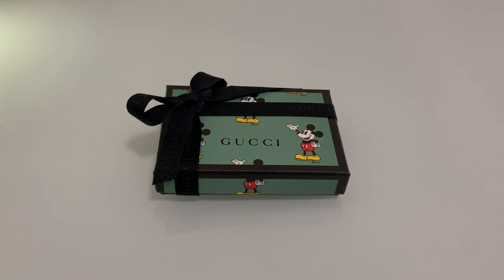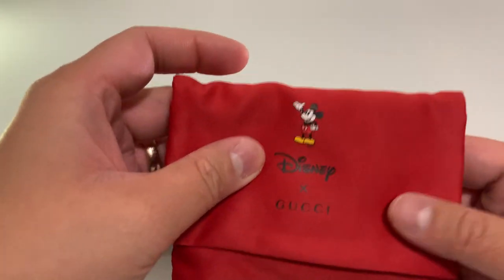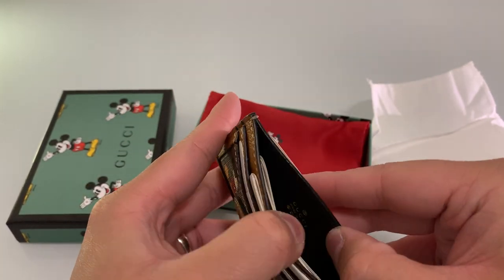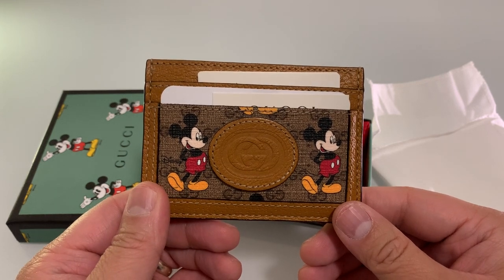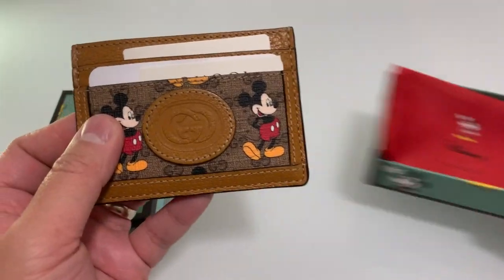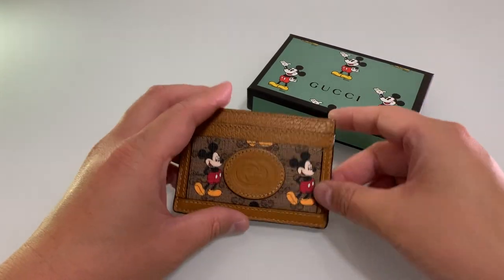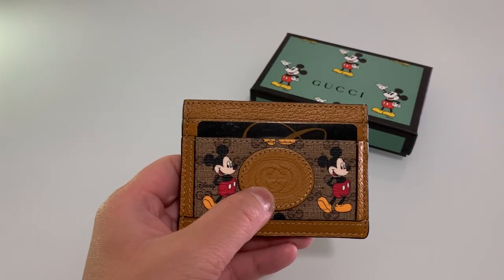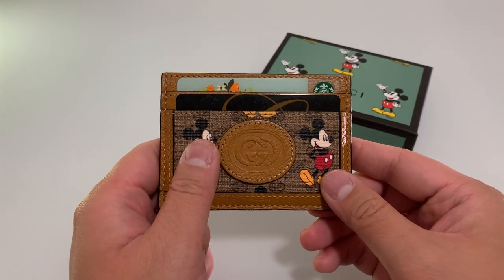Disney x Gucci Card Case Unboxing & Review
Link below to Gucci website.